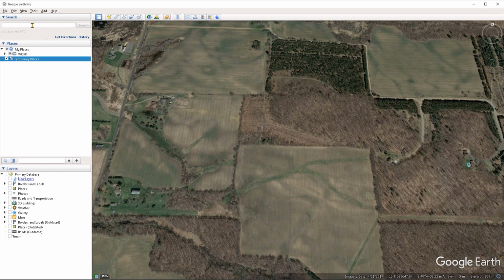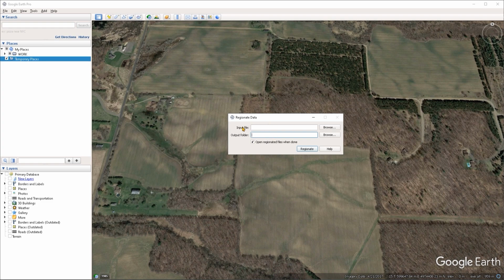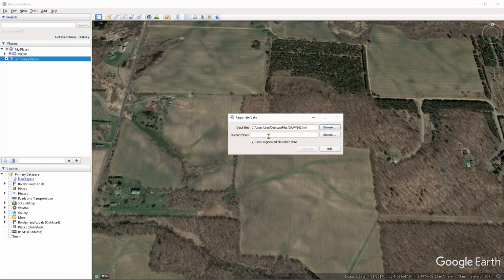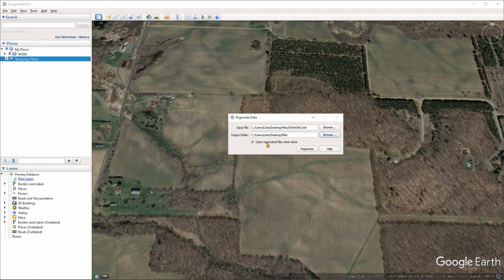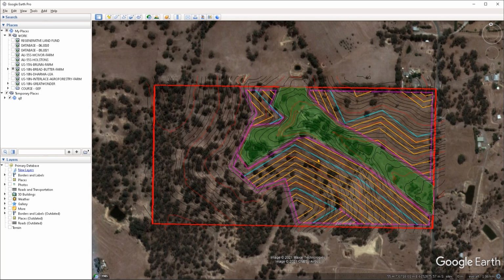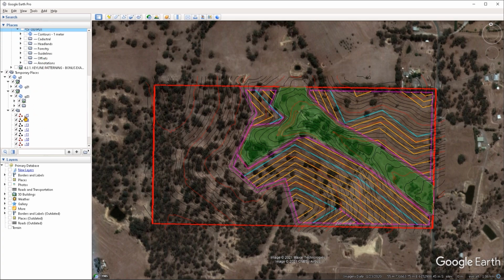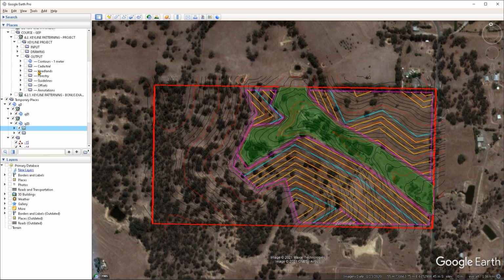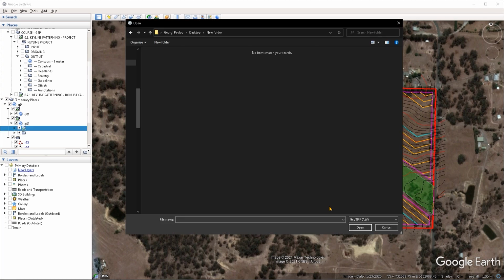Google Earth Pro - 12•Regionate